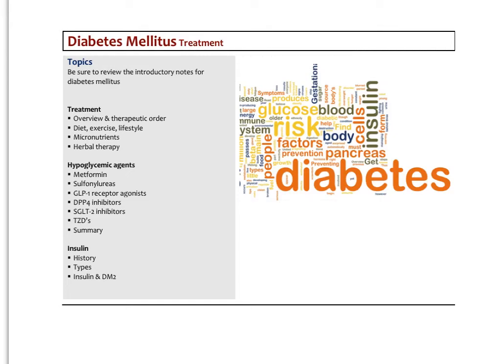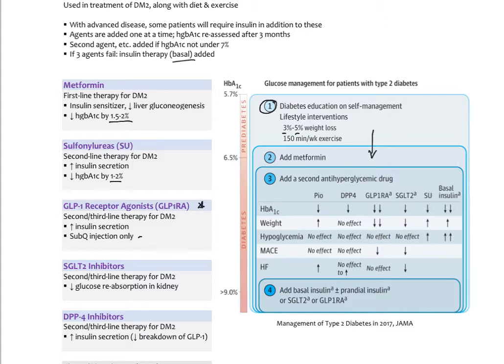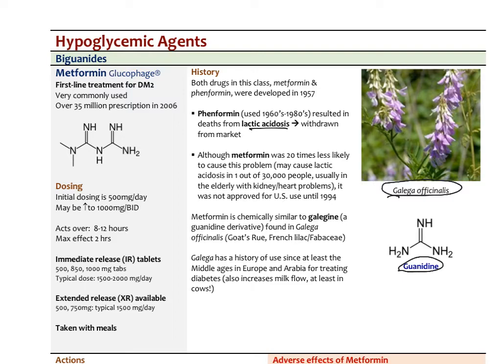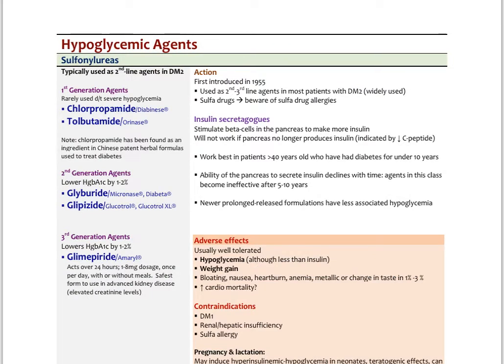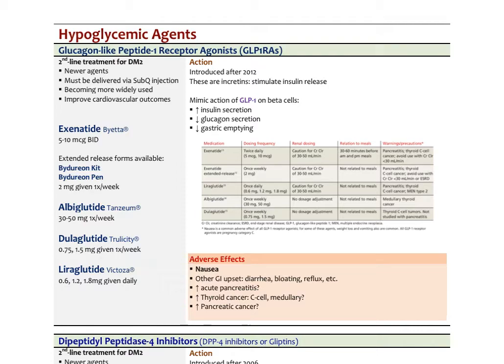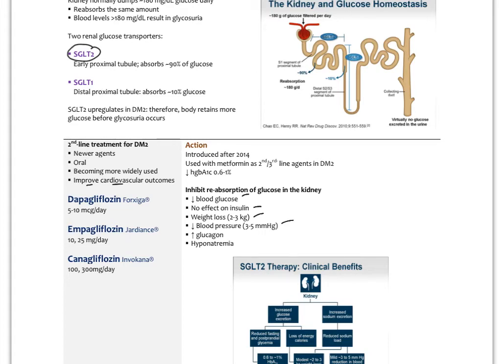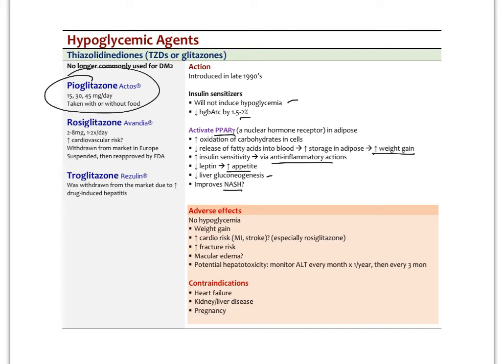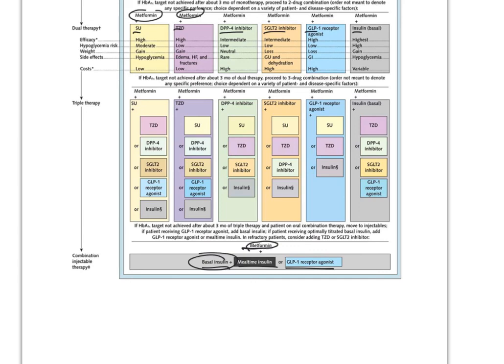DiabetesTreatment2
Review of diabetes mellitus, integrative treatment (part 2)